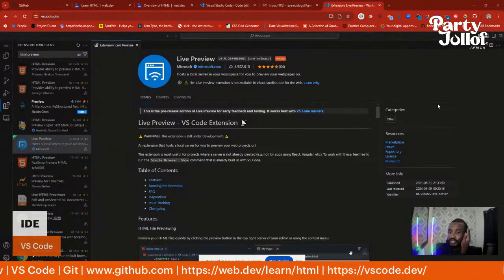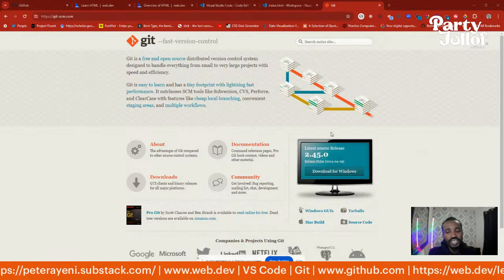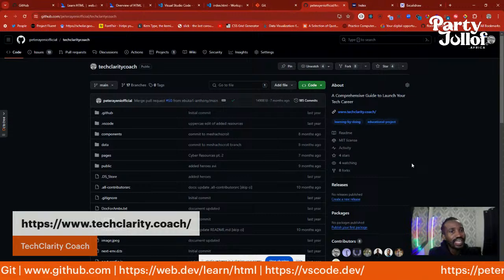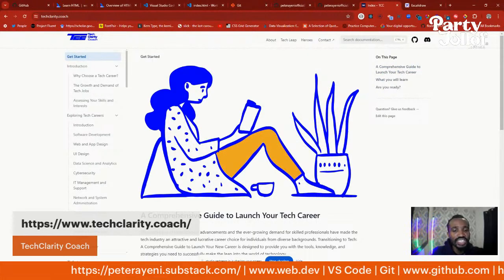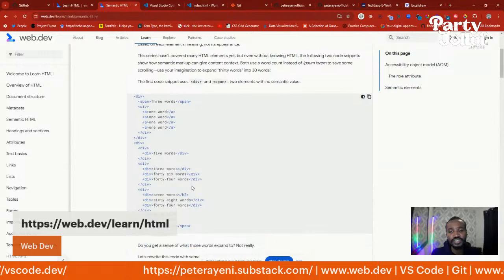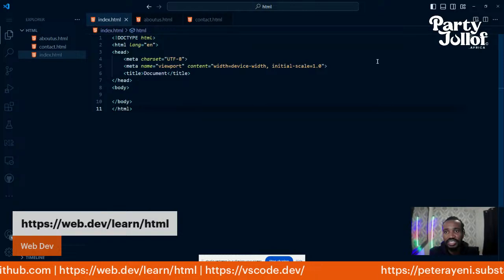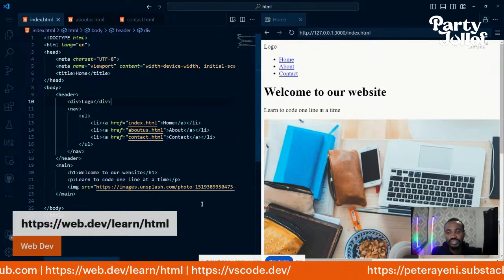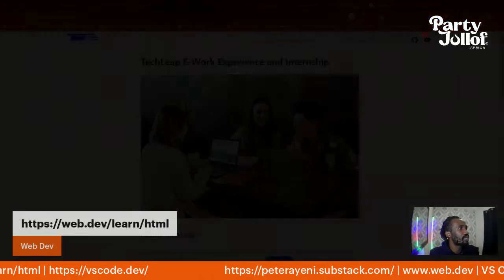Web development: For beginners “Introduction to HTML, Git and Vs Code‘‘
Web development: For absolute beginners “Introduction to HTML, Git and Vs Code‘‘